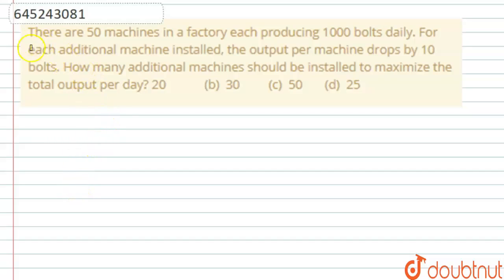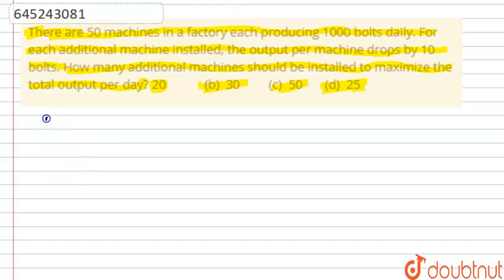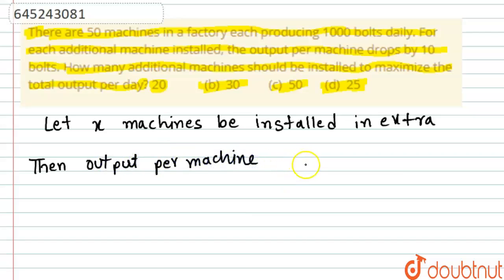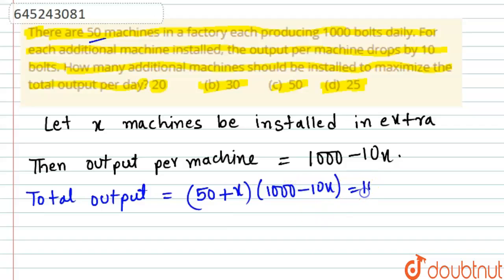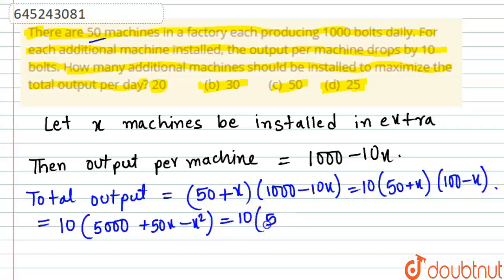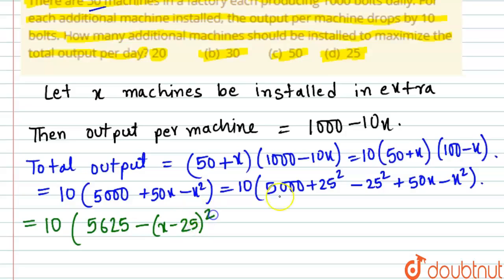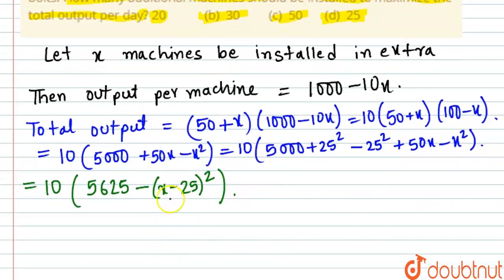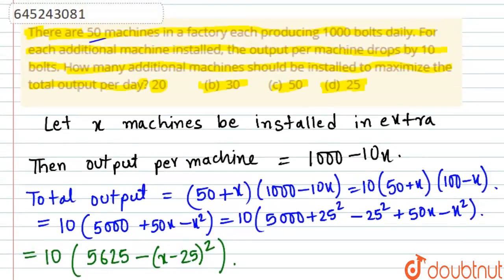There are 50 machines in a factory each producing\r\n1000 bolts daily. For each additional machi...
There are 50 machines in a factory each producing\r\n1000 bolts daily. For each additional machine installed, the output per\r\nmachine drops by 10 bolts. How many additional machines should be installed\r\nto maximize the total output per day?\n20 (b) 30 \r\n(c) 50 (d) \r\n25
Class: 12
Subject: MATHS
Chapter: JEE MAINS
Board:IIT JEE

👉 Have Any Query? Ask Us.